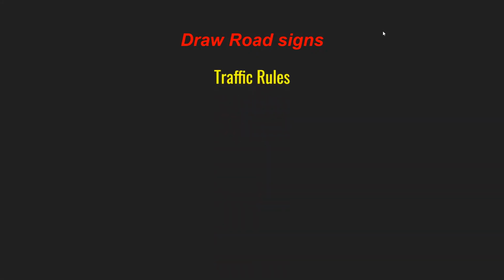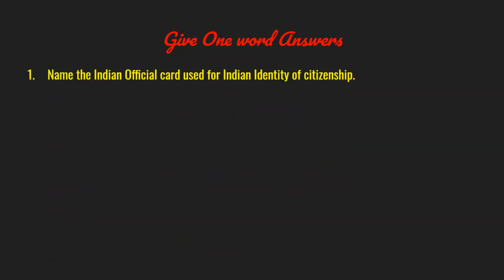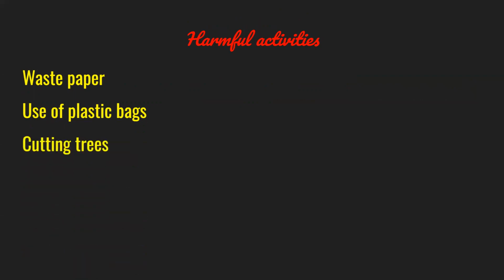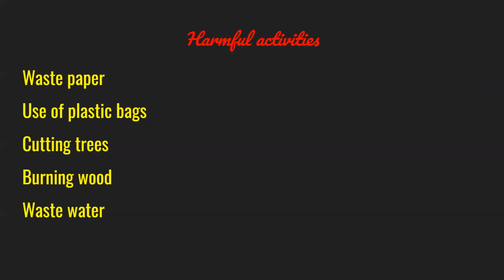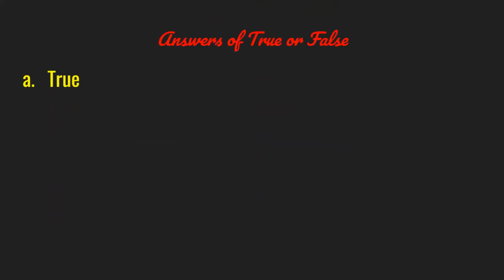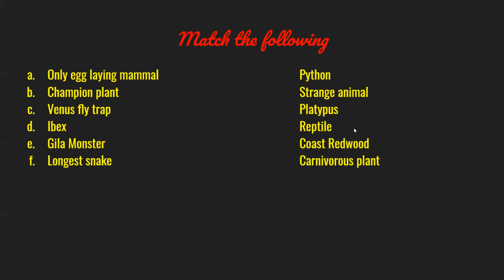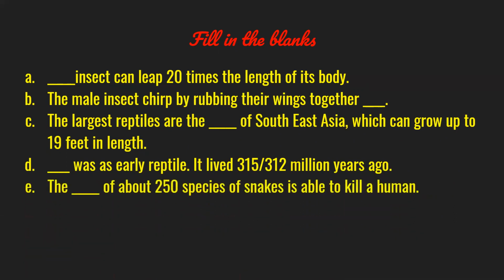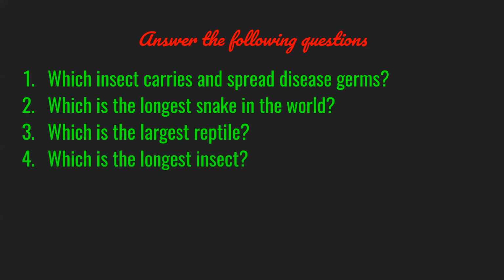Class 5, General Knowledge, Revision, Part 1 by Anju Chopra